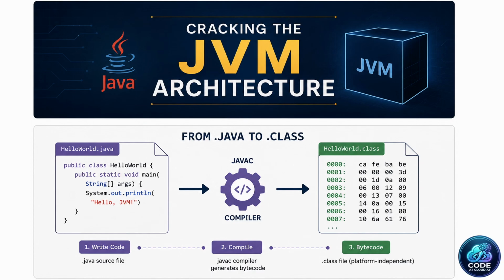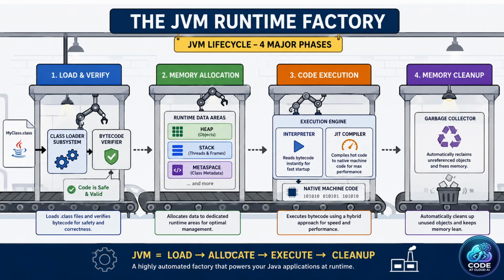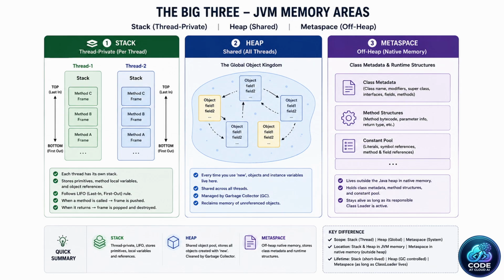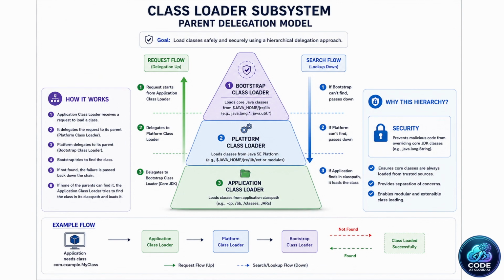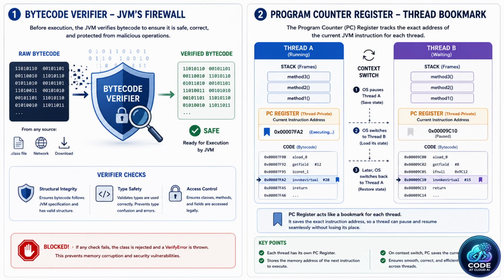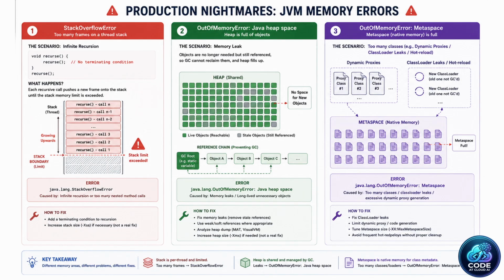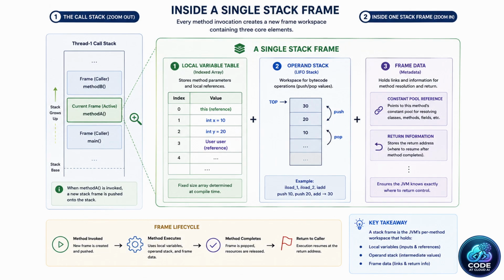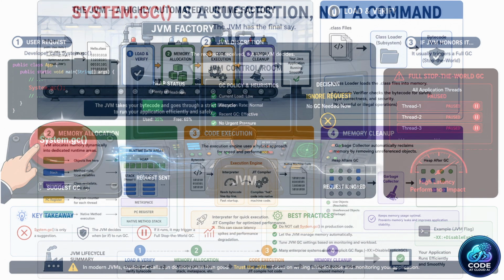Inside the JVM Black Box: Heap, Stack, Metaspace & Beyond!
What actually happens inside the Java Virtual Machine after you compile your code? In this deep-dive guide, we break down the entire JVM Architecture layer by layer using clear, visual diagrams.

Whether you are preparing for a Senior Java Developer interview or looking to master production-level troubleshooting, this visual guide covers the core engineering concepts you need to know.

What You’ll Learn in This Video:
• The 4 core responsibilities of the JVM factory.
• The real architectural difference between Heap, Stack, and Metaspace.
• How the Parent Delegation Model protects core Java classes from malicious exploits.
• Microscopic anatomy: Exactly what lives inside a single Stack Frame.
• Troubleshooting production nightmares: What triggers StackOverflow and OutOfMemory Errors.
• The truth about System.gc()—and why explicit calls are dangerous in production.